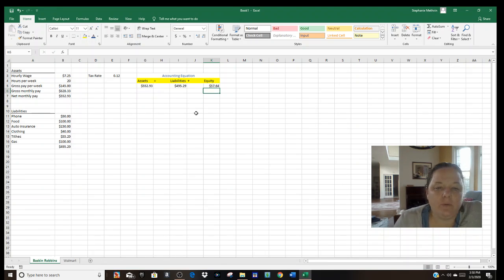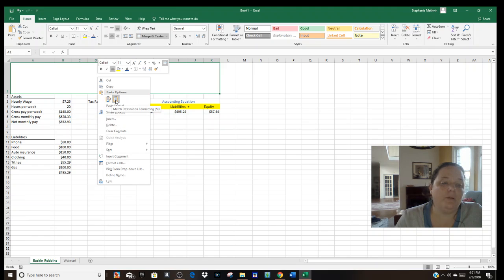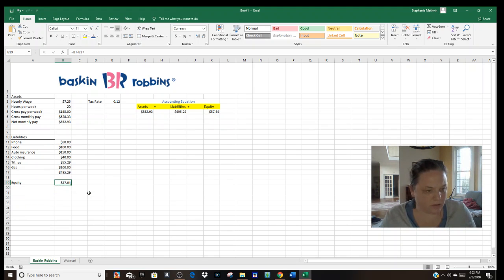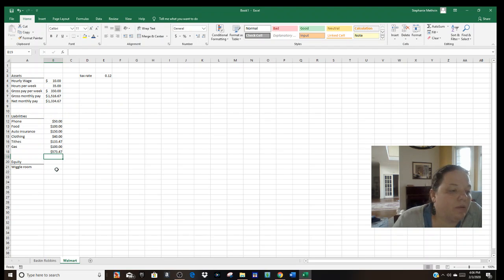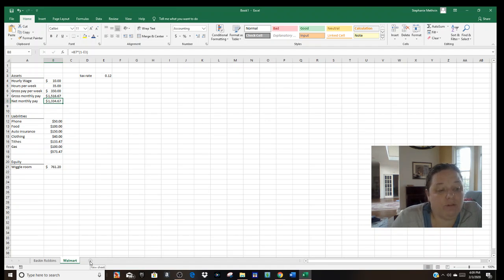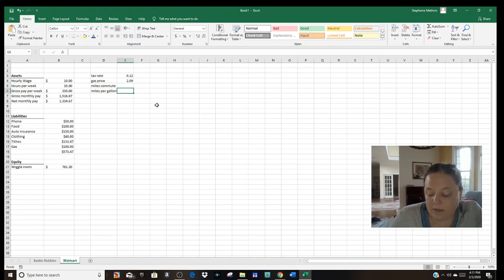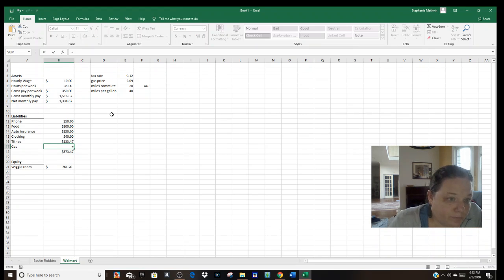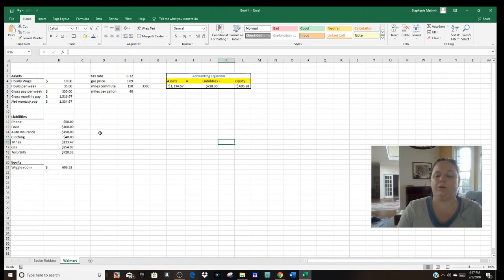Feb 3 2020 part 2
IBCA FEB 3 First Day of Excel